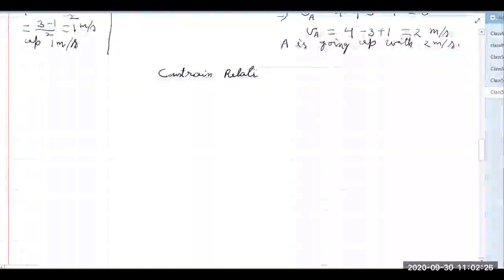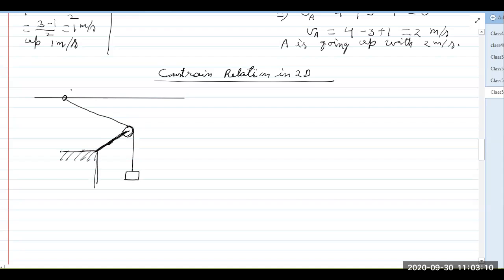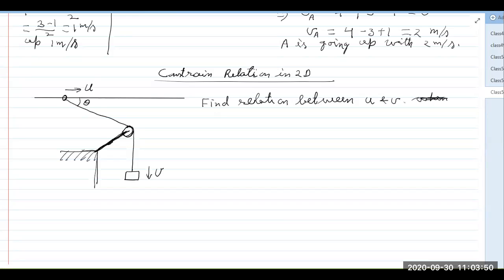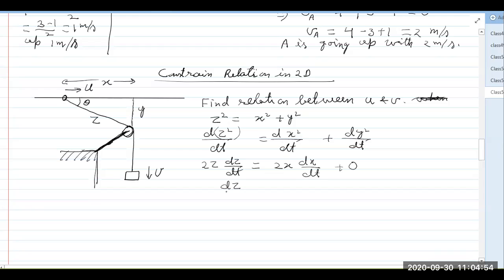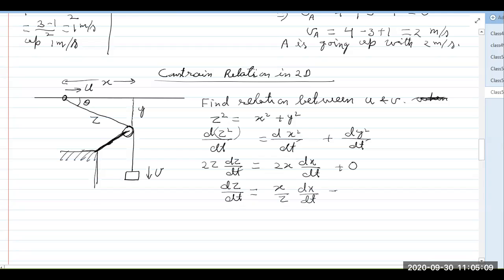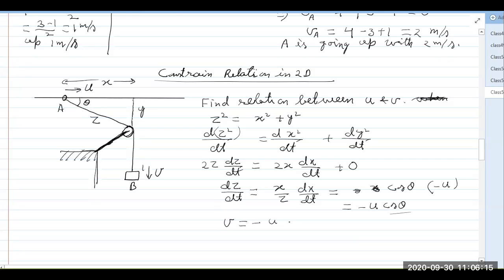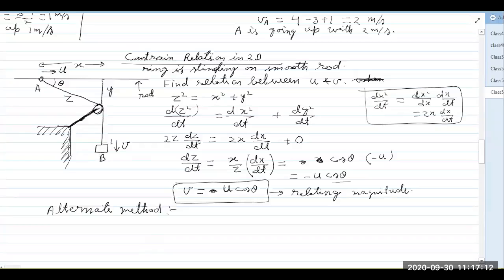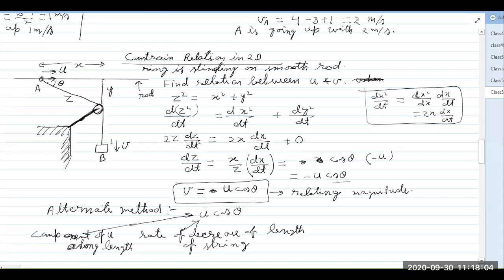04 NLM042 Constraint Relation in 2 Dimensions || by Physics Gyan